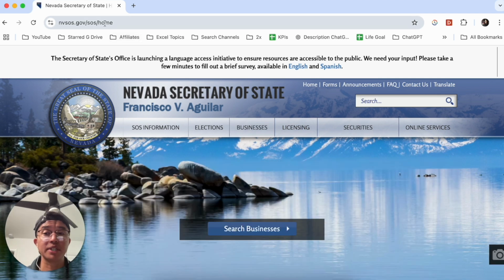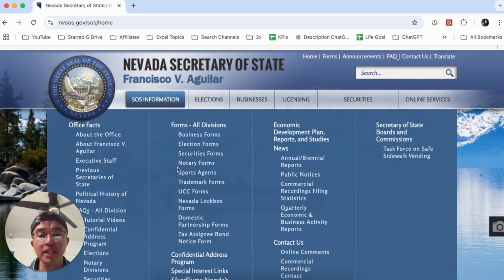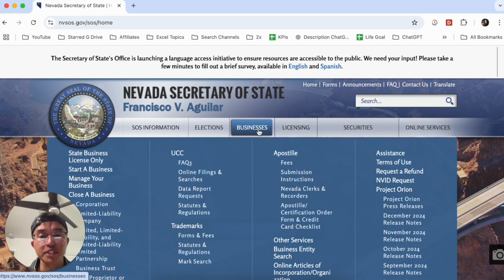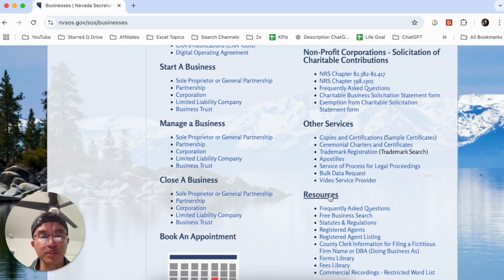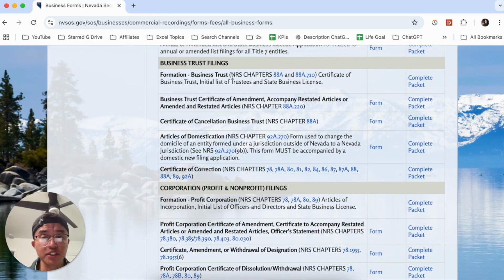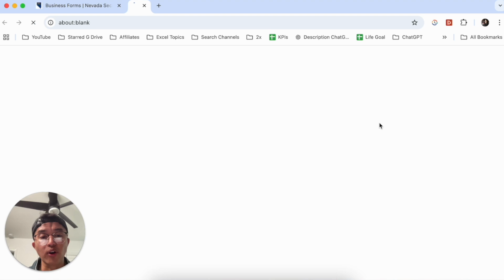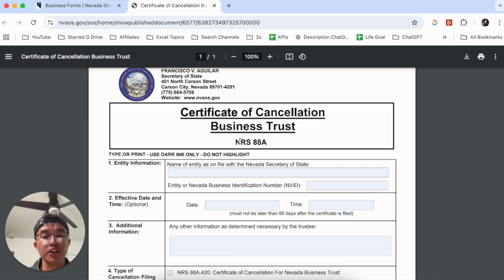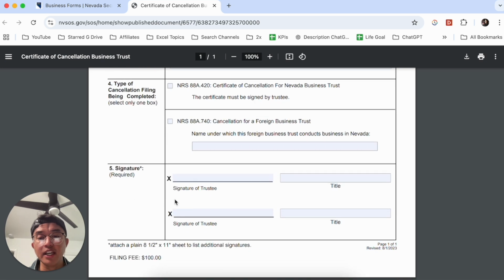How To Find Certificate Of Cancellation Business Trust: QUICK Guide!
In this video, we’ll guide you through the process of finding a Certificate of Cancellation for a business trust. We explain where to locate the official records and the necessary steps to access the document through the relevant state agency. Whether you're closing your business trust or simply reviewing past cancellations, this tutorial provides clear, step-by-step instructions. Learn important tips to ensure your search is smooth and efficient. Watch till the end to get all the essential details on compliance and document retrieval.